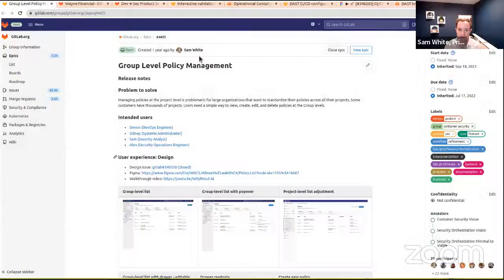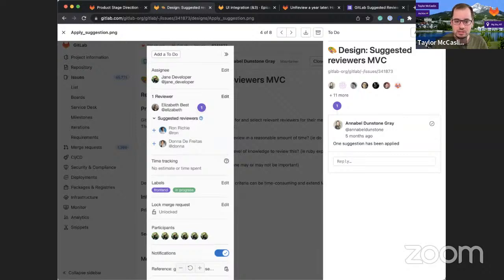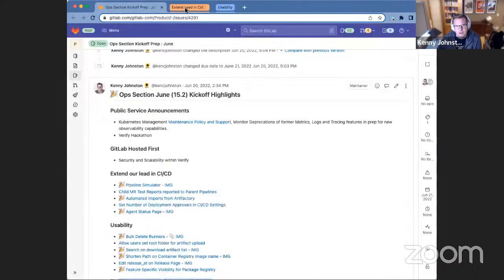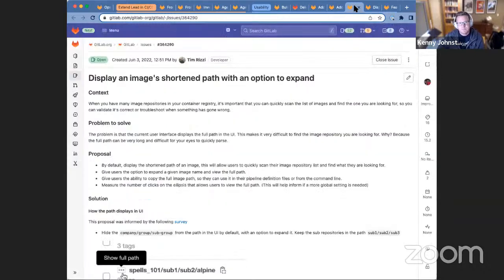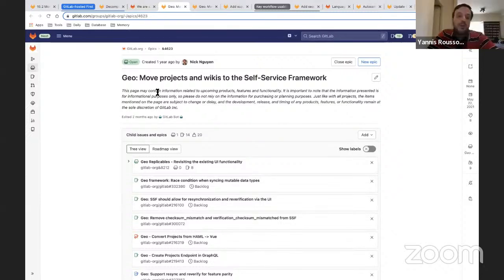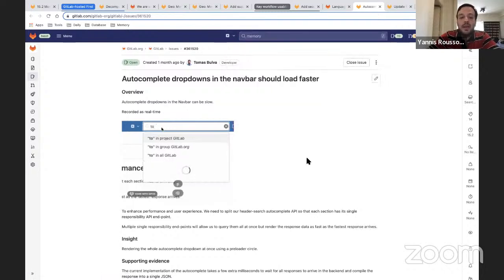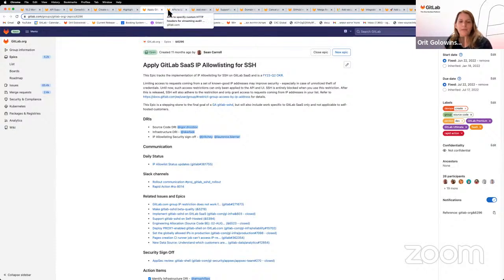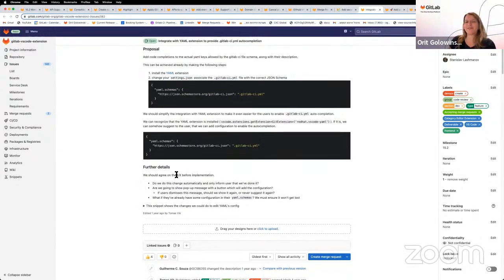Monthly Release Kickoff 15.2 (Public Livestream) 2022-06-22